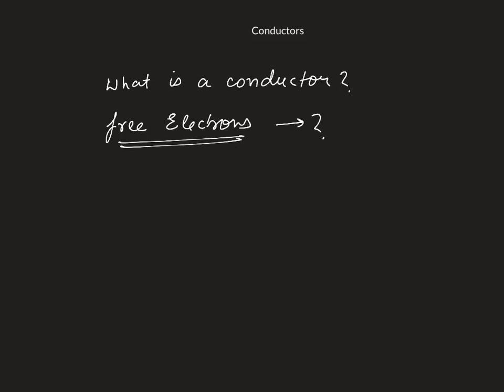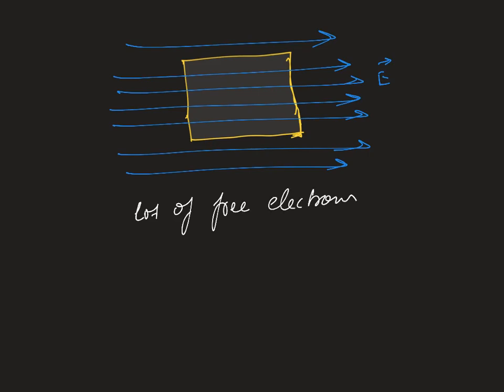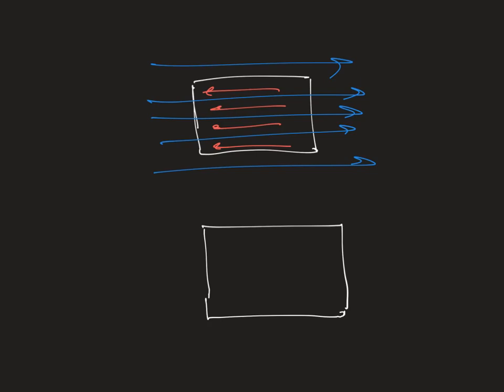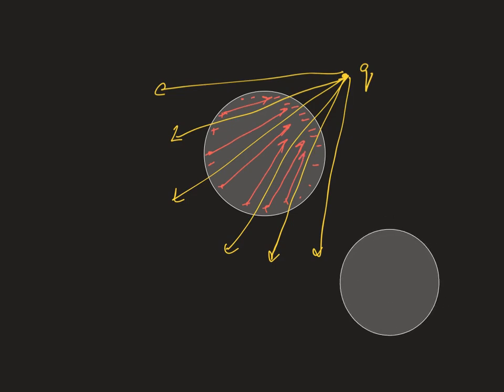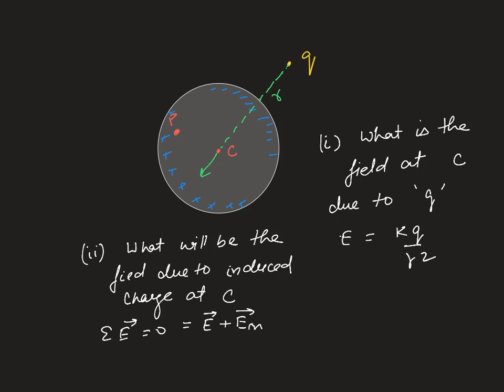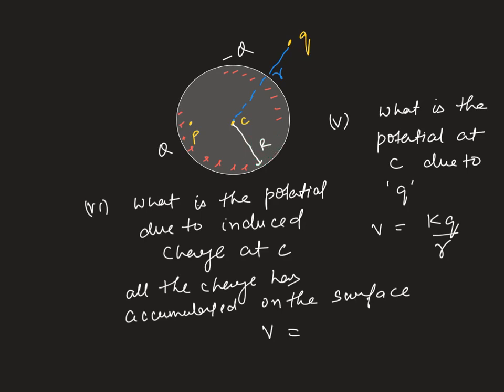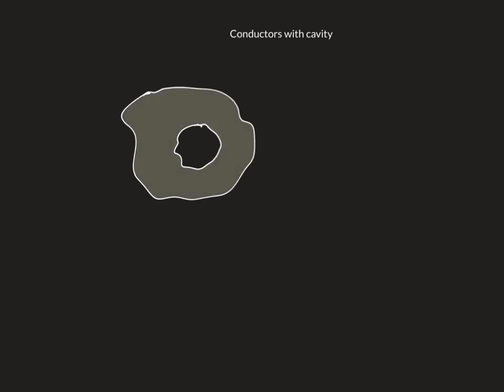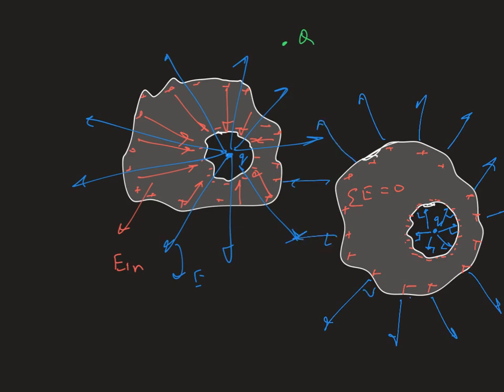Conductors I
Basic Understanding Of Conductors